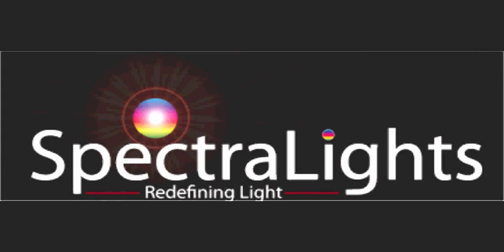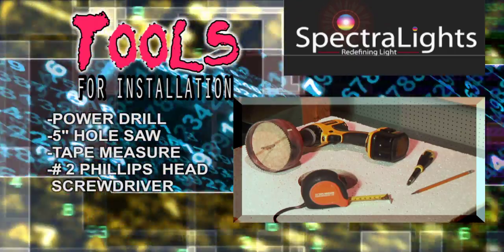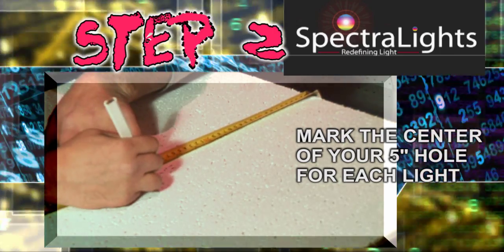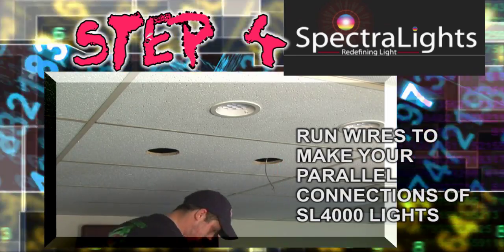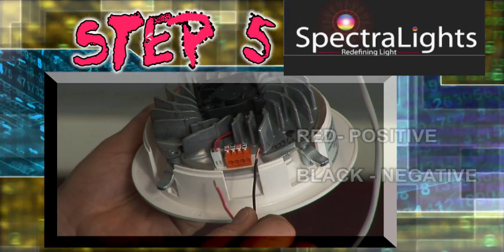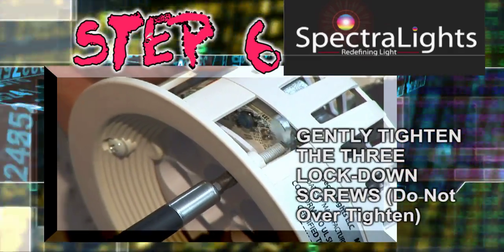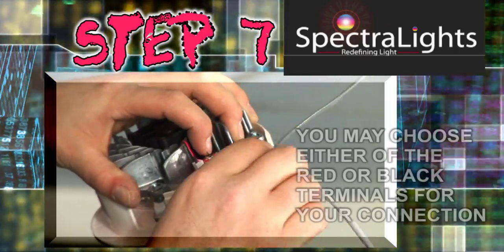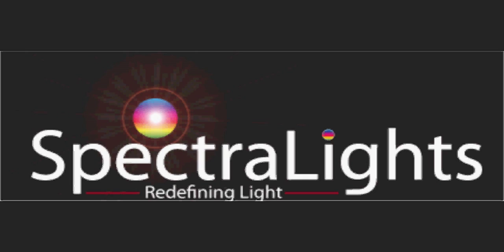SL4000 recessed light installation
Instructions on how to install the SpectraLights SL4000 into a ceiling. These are full spectrum LED lights designed to show true color. The are 500% more energy efficient than a standard light bulb and 72% more energy efficient than compact fluorescent lights.